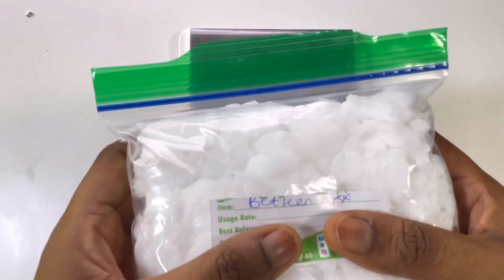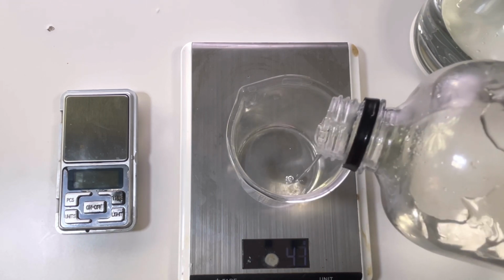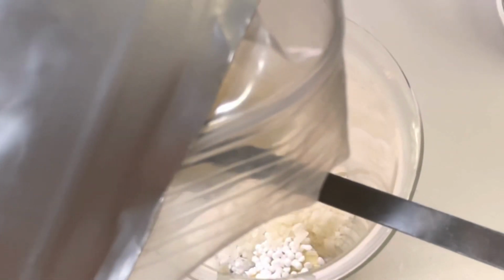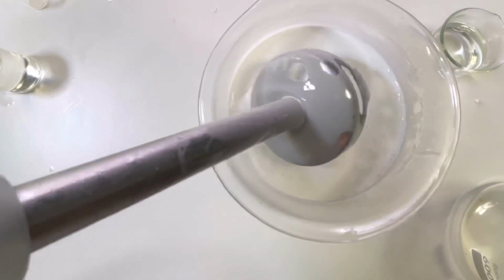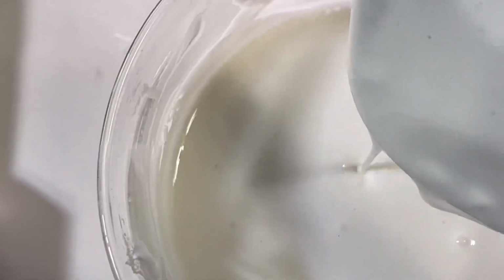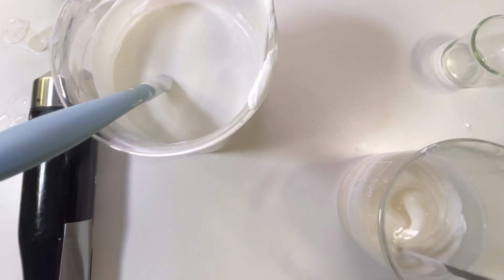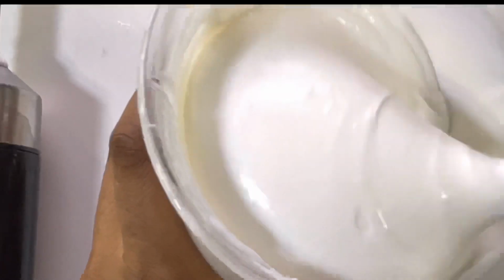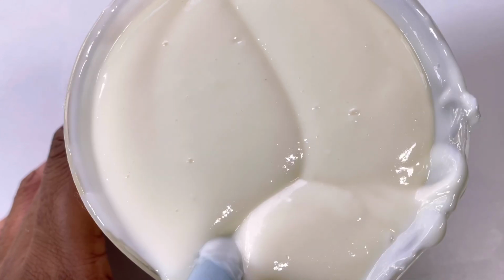How To Make Natural Whitening Base Cream New Emulsifier First Impression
Looking for a way to get laser white skin? Our base cream is made with natural ingredients and is perfect for mixing with any whitening solution to get the perfect finish. Try our cream today and see for yourself how easy and affordable it is to get laser white skin!
Hey Flawless Skin Gang!

* Personalized skincare products
* Retail of skincare ingredients and tools
* Wholesale  skincare  products
* Bulk skincare/rebranding / white label.
*Training
* Procurement

TO SHOP OUR COURSES, EBOOK, SKINCARE LINE, AND INGREDIENTS CLICK THE LINK(S) BELOW 👇👇👇👇👇👇👇👇